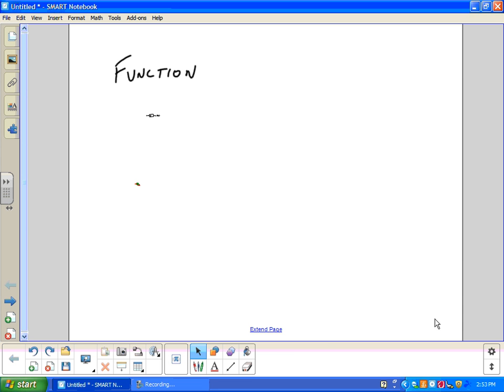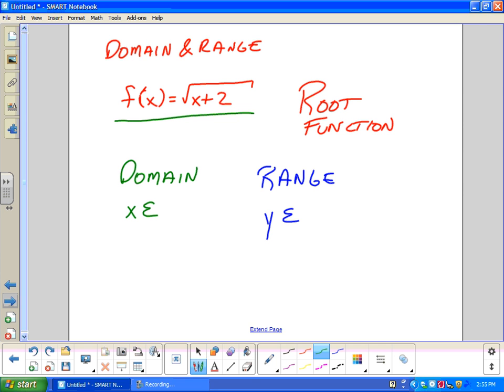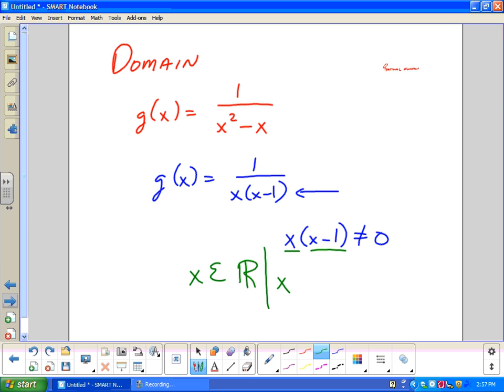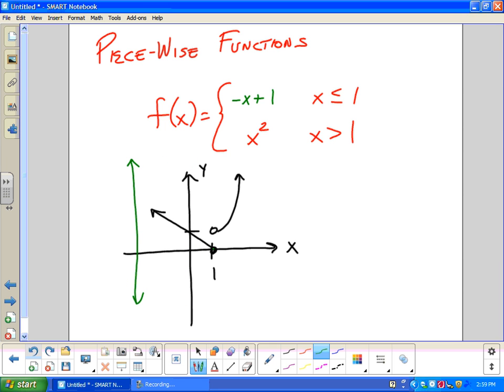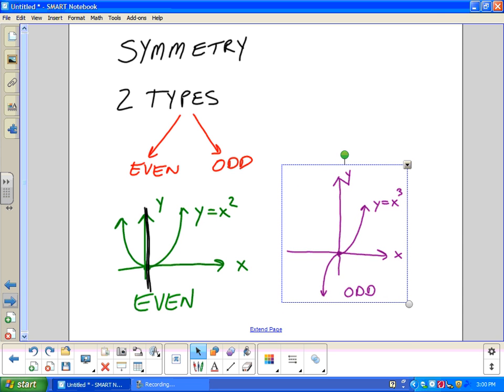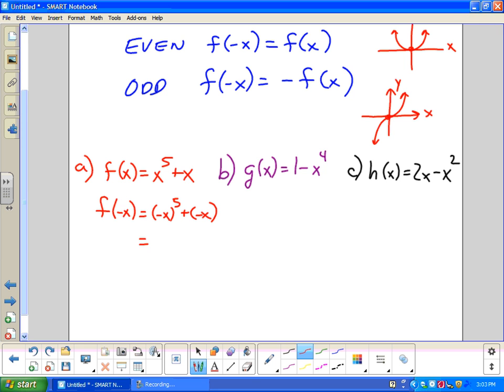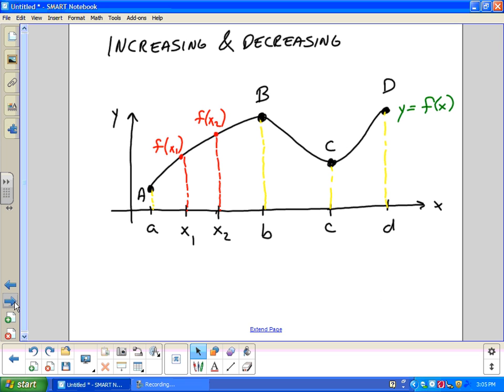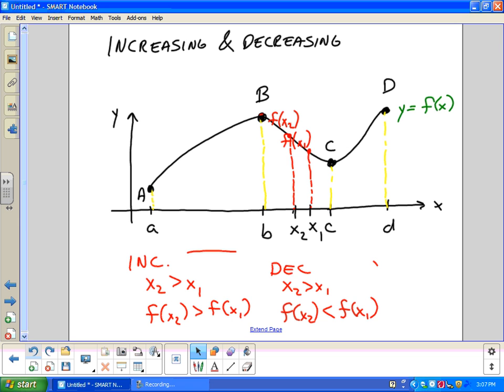Functions, Range, Domain, Even, Odd, Increasing, Decreasing -- Juda math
Functions, Range, Domain, Even, Odd, Increasing, Decreasing (oh, my)
Section 1.1  Stewart Calculus
Just Board